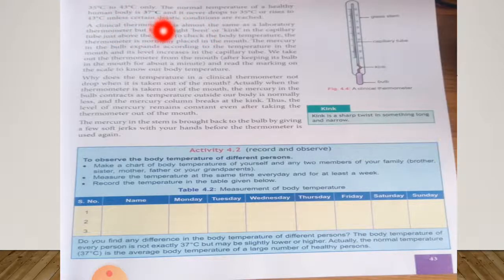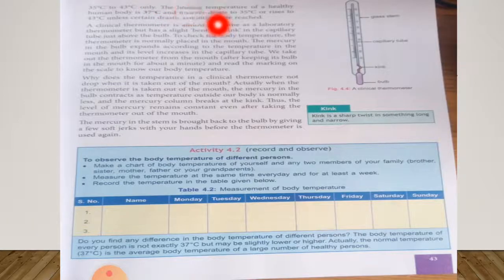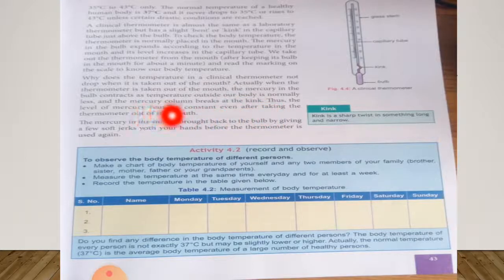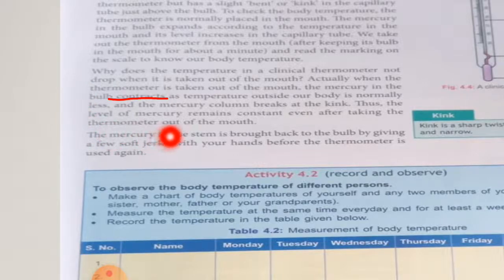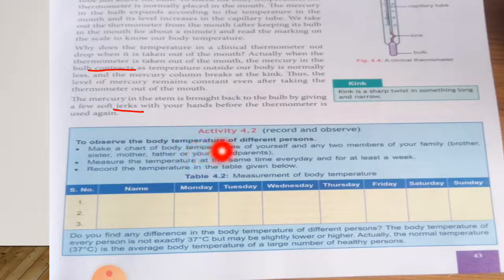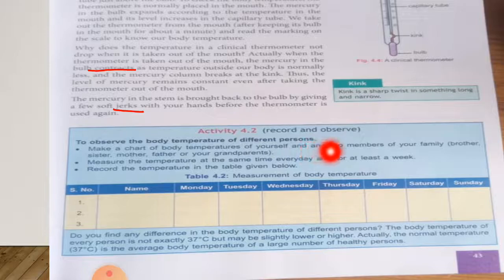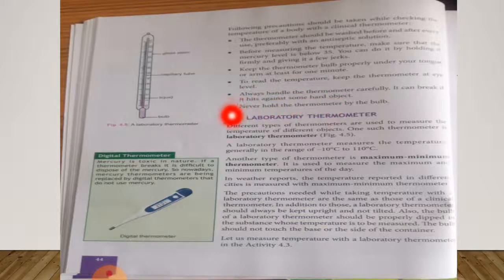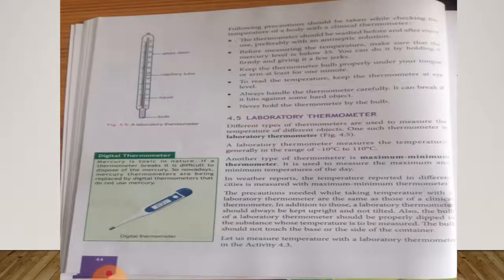Class 7 Science | Chapter - 4 : Heat